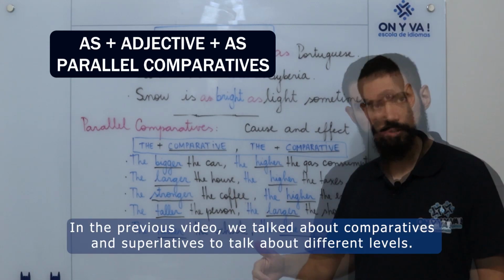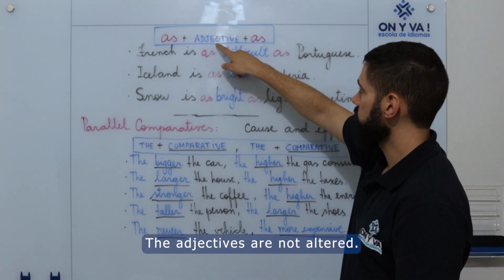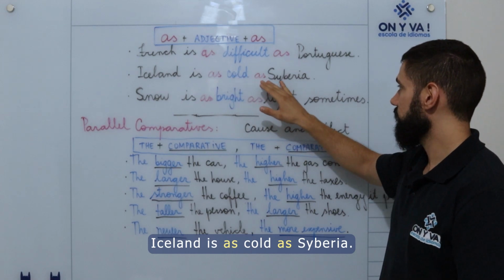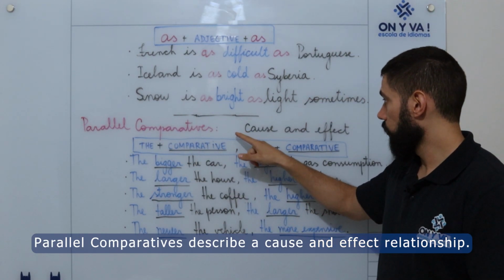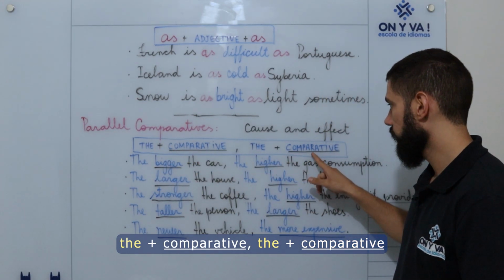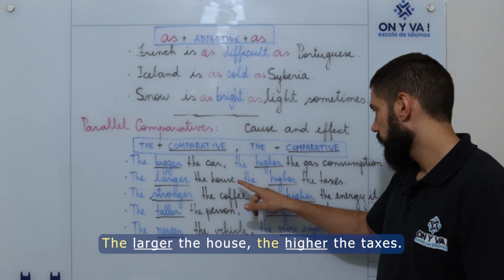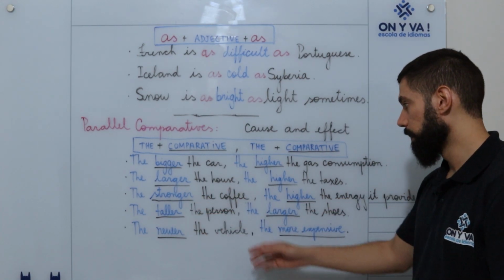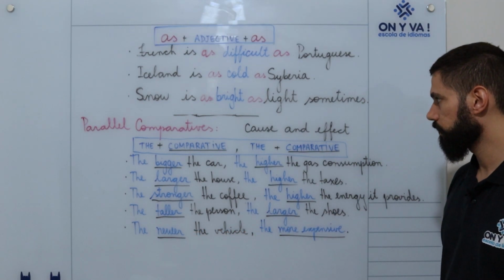[Curso de Inglês - Intermediário] AS + ADJECTIVE + AS and Parallel Comparatives